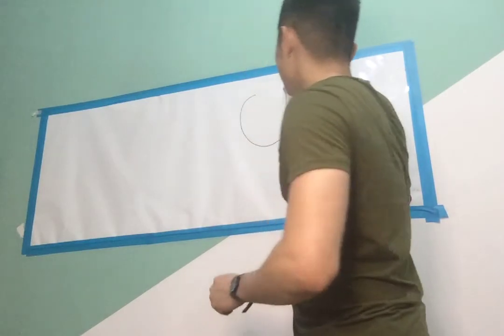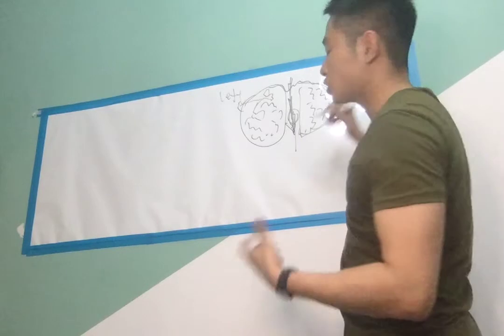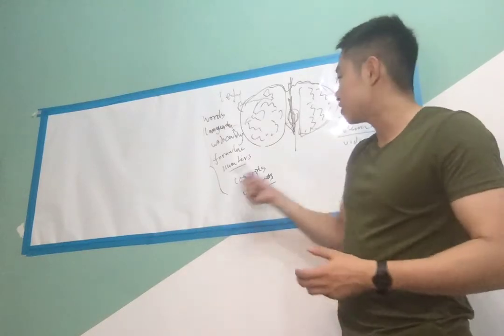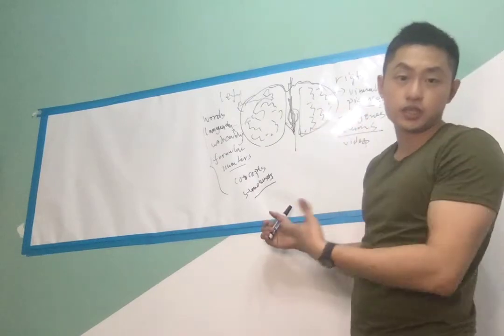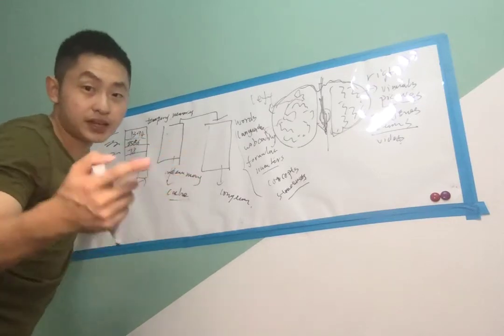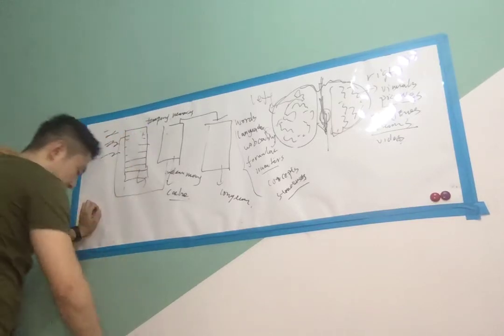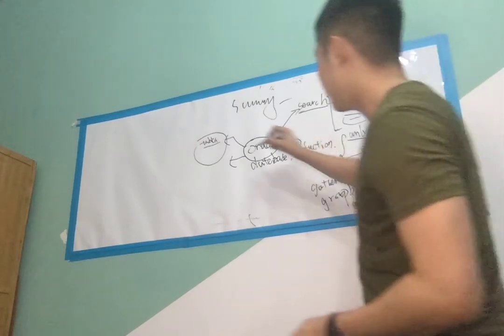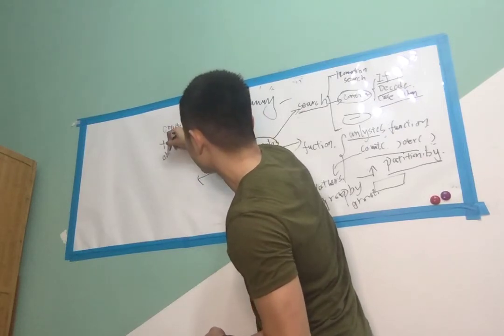one video you need to remember more and learn faster(MOST WATCH)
In this video, I introduced how our brain works, based on this, I further explained how we can remember more things and how we can learn things faster! Hope you guys enjoy!